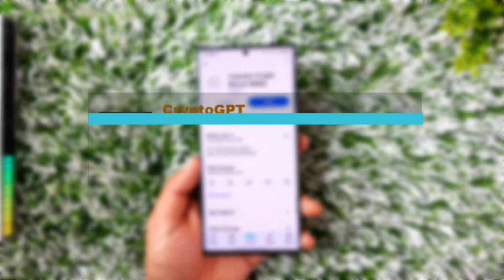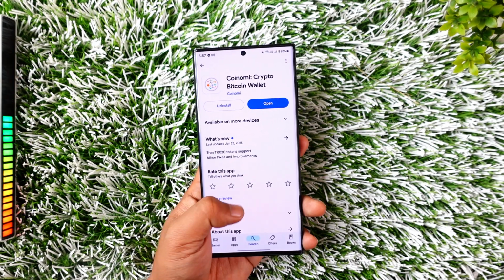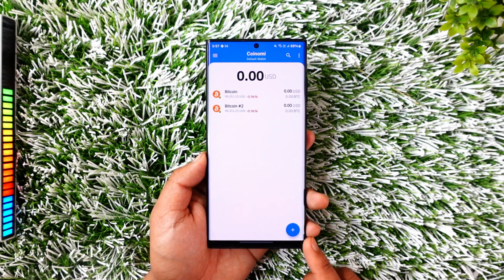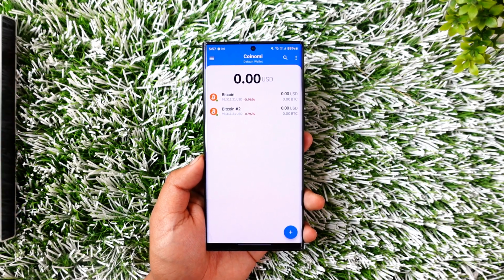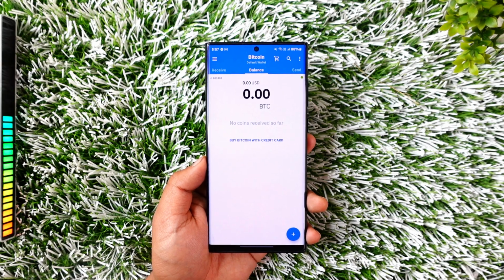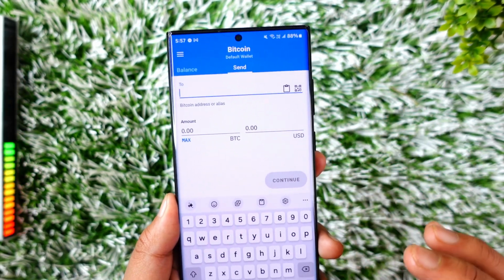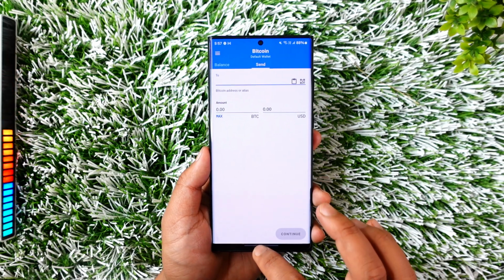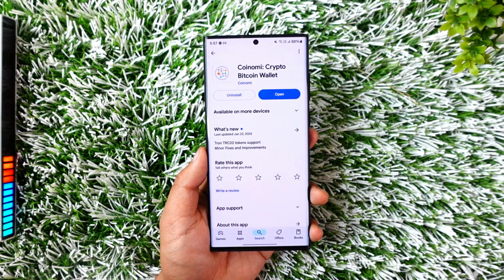How to Transfer Bitcoin From Coinomi Wallet | Send BTC from Coinomi to Other Crypto Wallet !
If you’re looking to transfer Bitcoin from your Coinomi Wallet to another crypto wallet, this video tutorial provides a simple, step-by-step guide to help you complete the process effortlessly. Coinomi is a popular multi-asset wallet known for its user-friendly interface, strong security features, and support for a wide range of cryptocurrencies. Whether you're sending Bitcoin to an exchange, another personal wallet, or to someone else, the process is quick and secure when done correctly. This guide covers everything from launching the app to confirming the transaction.

To get started, open the Coinomi app on your device. Once the app is launched, you’ll see the main interface displaying your crypto balances. If Bitcoin isn’t already visible in your wallet, you can easily add it by tapping the plus (+) icon, which allows you to select and manage the cryptocurrencies you want to view. After ensuring Bitcoin is added, you’ll need to copy the wallet address of the recipient to whom you want to send Bitcoin. It’s crucial to double-check the recipient’s address to avoid errors, as crypto transactions are irreversible once sent.

Next, tap on Bitcoin from your list of assets. At the top of the Bitcoin interface, you’ll see the 'Send' option—tap on this to proceed with the transaction. In the 'To' field, paste the recipient’s wallet address that you copied earlier. Make sure to verify the address again to prevent mistakes. Then, enter the amount of Bitcoin you wish to transfer. The app also allows you to view the equivalent value in USD, which helps you confirm the amount if you’re sending based on fiat value.

After entering the transaction details, tap the 'Continue' button. You’ll then be prompted to select the appropriate network for the transfer. Since Bitcoin operates on its own network, ensure you select the correct one to avoid transaction issues. Once the network is chosen, you’ll have a chance to review all the details, including the recipient’s address, the amount, and any applicable transaction fees. Double-checking these details is critical to ensure accuracy.

Finally, after confirming that everything is correct, you can proceed to send the Bitcoin. Coinomi will process the transaction, and you should receive a confirmation once it’s successfully sent. The transaction status can be tracked within the app or via a blockchain explorer using the transaction ID. This straightforward process makes Coinomi a convenient option for securely sending Bitcoin to other wallets.

Timestamps:
0:00 Introduction
0:02 Launching the Coinomi App
0:14 Adding Bitcoin to Your Wallet (if needed)
0:24 Copying the Recipient’s Wallet Address
0:30 Selecting Bitcoin from Your Assets
0:33 Tapping the 'Send' Option
0:40 Pasting the Recipient’s Wallet Address
0:43 Entering the Bitcoin Amount
0:47 Viewing the USD Equivalent
0:49 Proceeding with the Transaction
0:52 Selecting the Appropriate Network
0:56 Reviewing Transaction Details
0:58 Confirming and Sending Bitcoin
1:00 Quick Recap of the Process
1:03 Additional Support and Closing Remarks
1:11 Conclusion